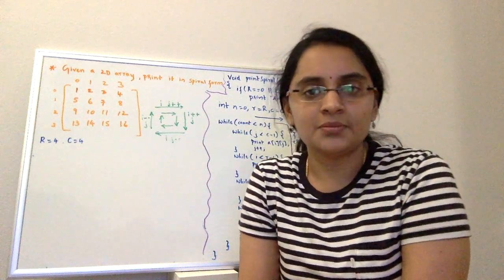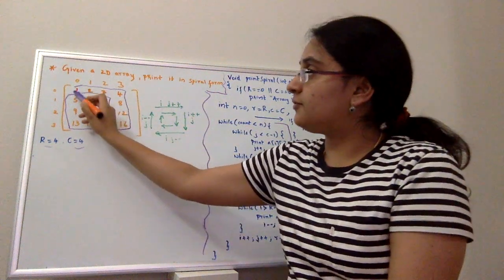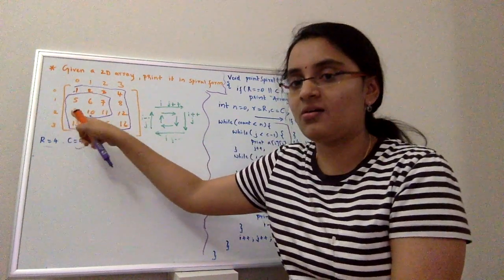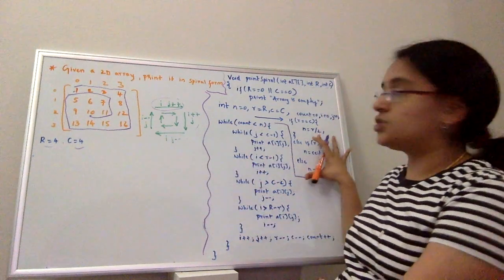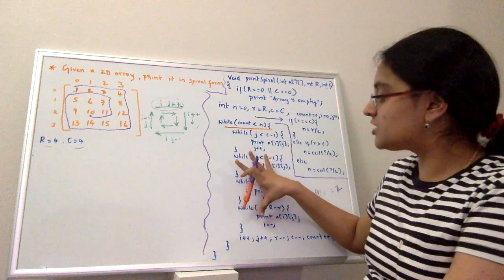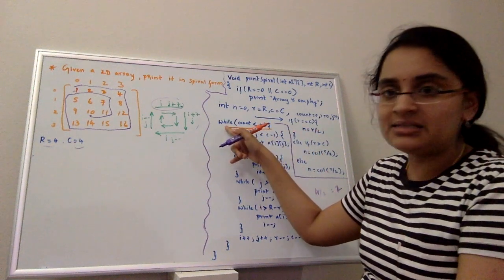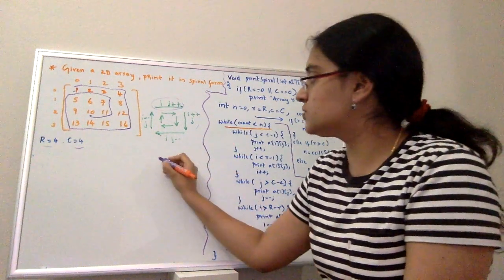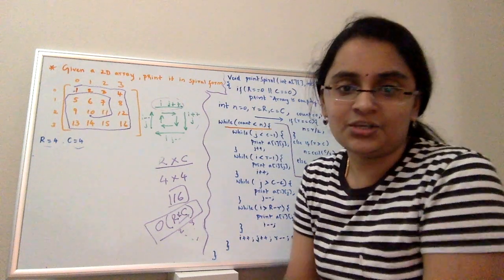Print 2d array in spiral form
Given a 2D array, print it in spiral form. See the following examples.
Examples:

Input:

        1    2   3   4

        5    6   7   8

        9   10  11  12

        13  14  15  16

Output:

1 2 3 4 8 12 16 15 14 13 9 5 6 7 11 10

Input:

        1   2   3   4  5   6

        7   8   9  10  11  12

Output:

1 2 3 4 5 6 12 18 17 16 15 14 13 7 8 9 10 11